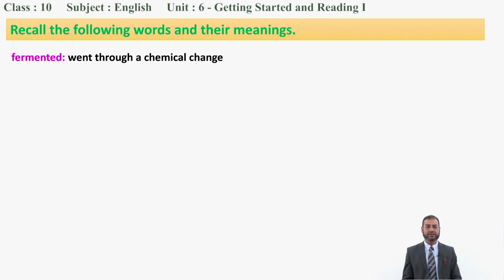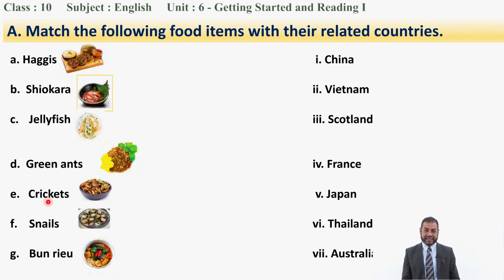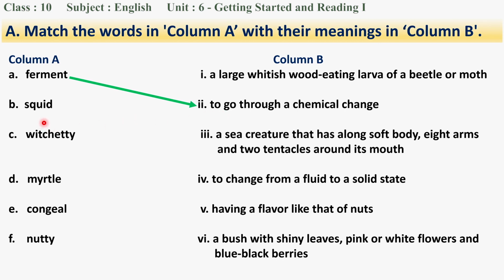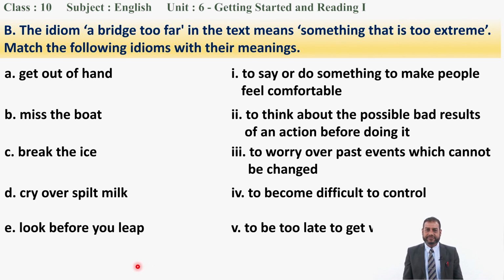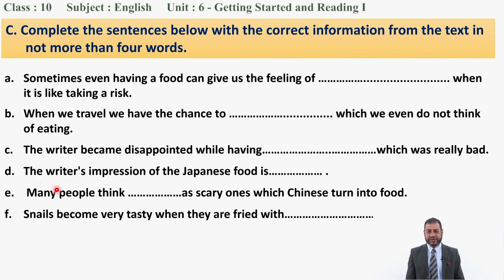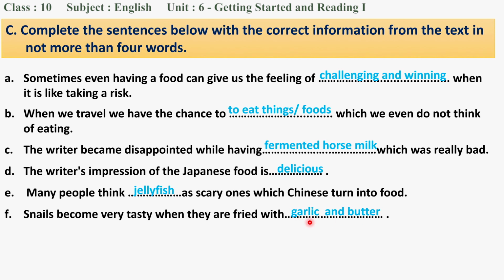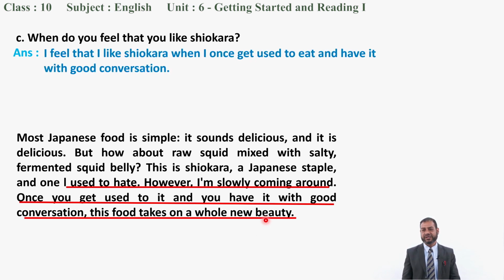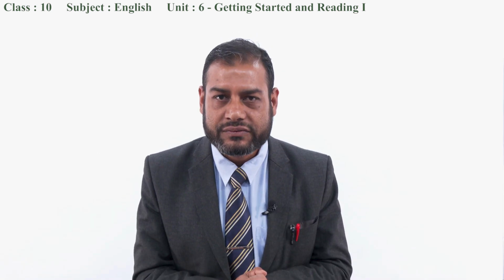35 Class 10 English Unit 6 Getting Started and Reading I Dealing with Exercises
Class: 10
Subject: English
Unit/Lesson: 6 Getting Started and Reading I Dealing with Exercises

सानोठिमी, भक्तपुर
© Center For Education and Human Resource Development
Sanothimi, Bhaktapur